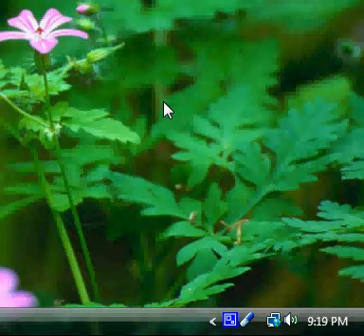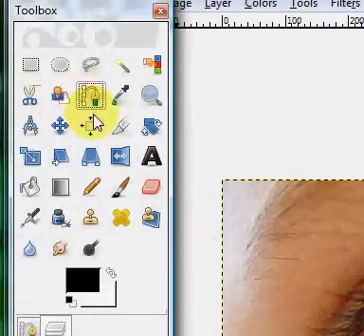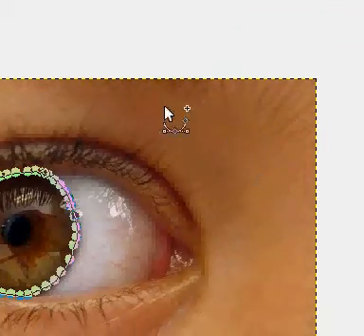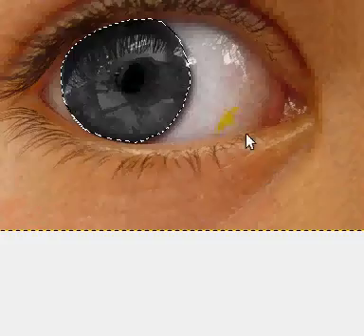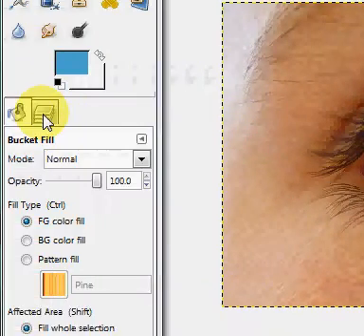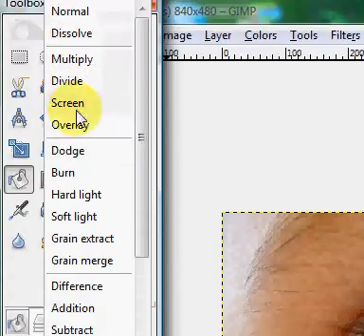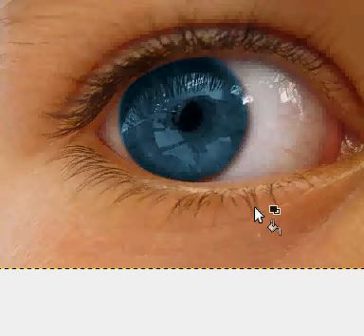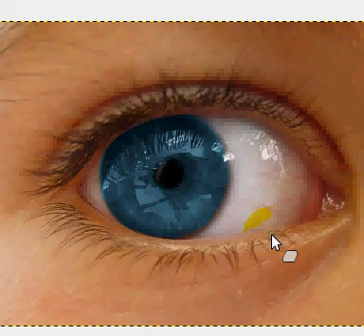Changing eye color with GIMP